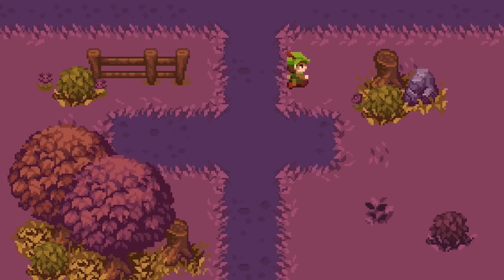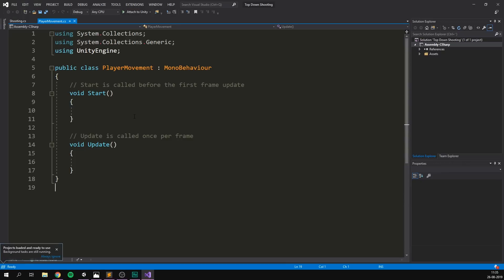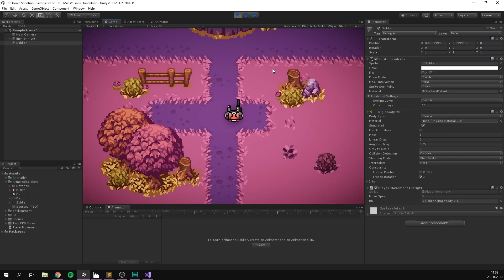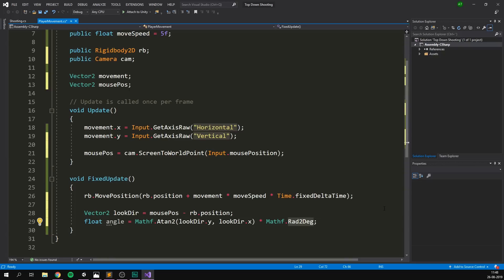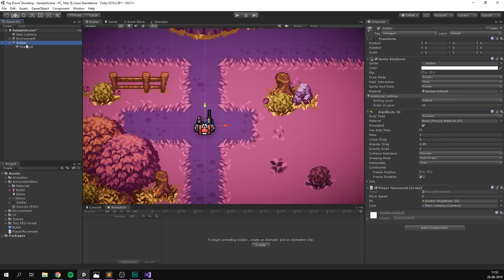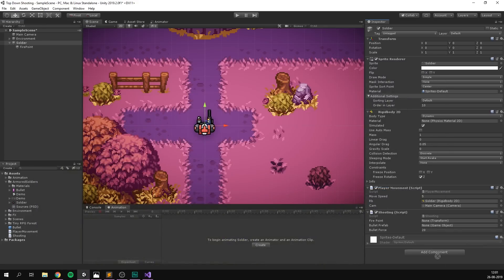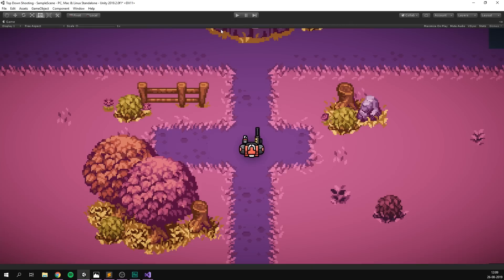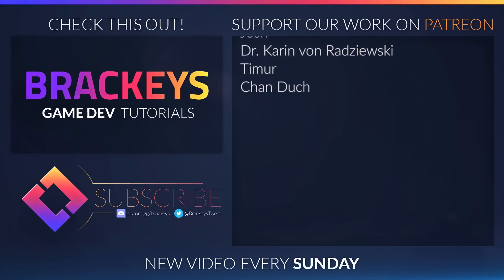TOP DOWN SHOOTING in Unity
Let's have a look at the easiest and best way to make top down shooting in Unity!

Jason no longer offers the course mentioned in the video.